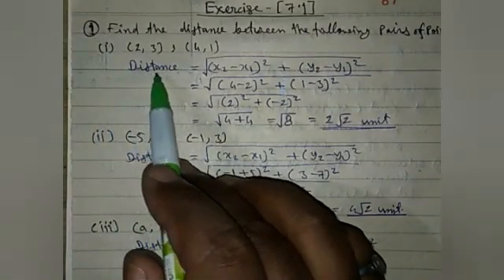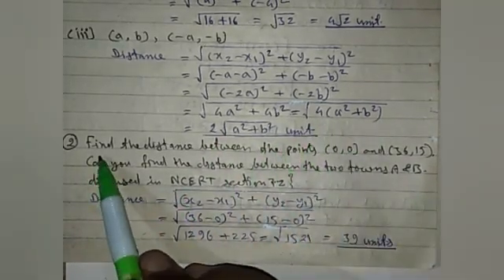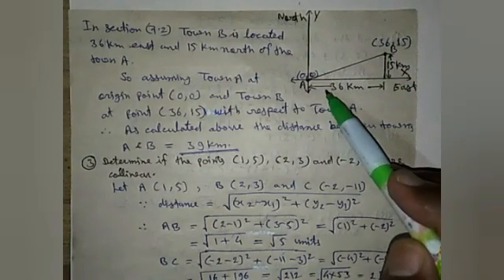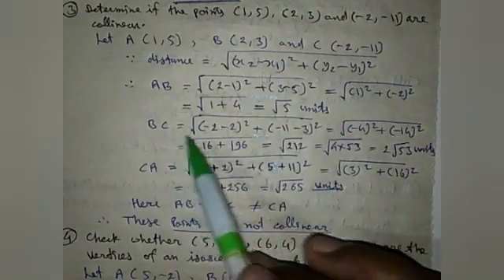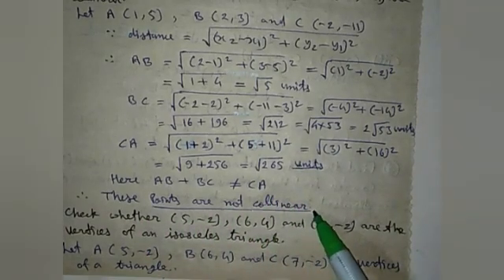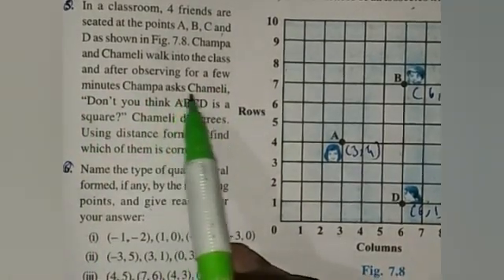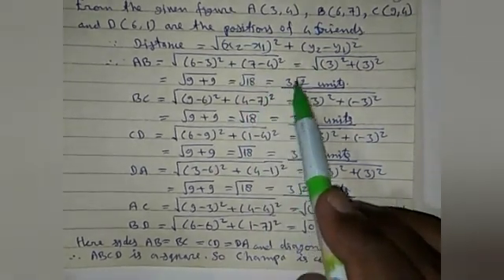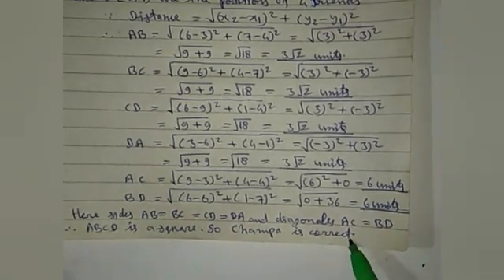Std:-10th, NCERT, maths, [ch:-7] Exercise 7.1 (Que:- 1 to 5 )